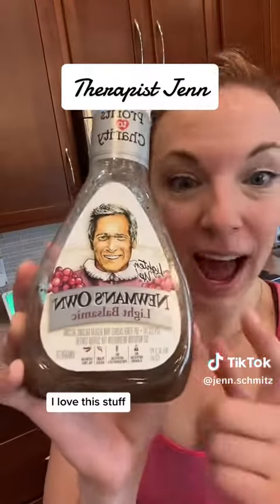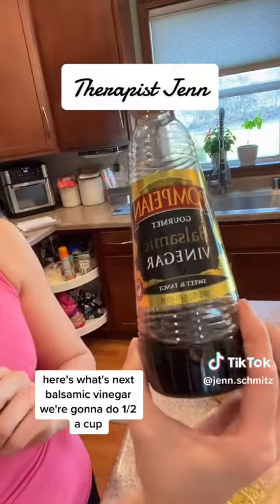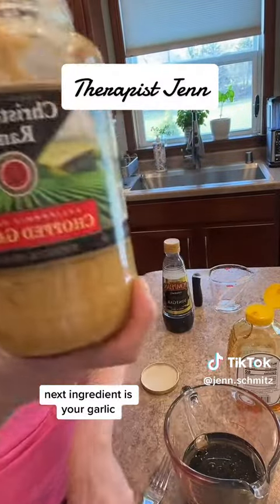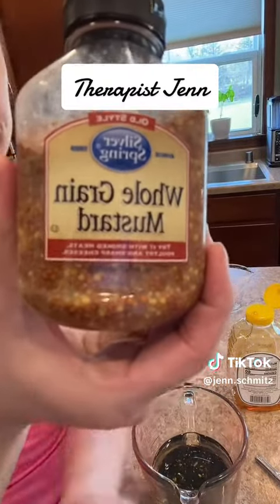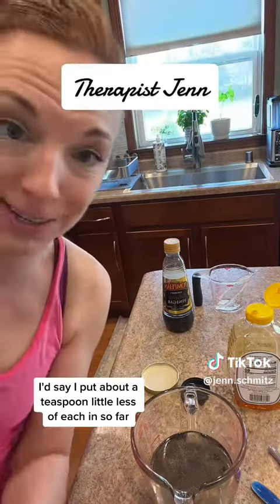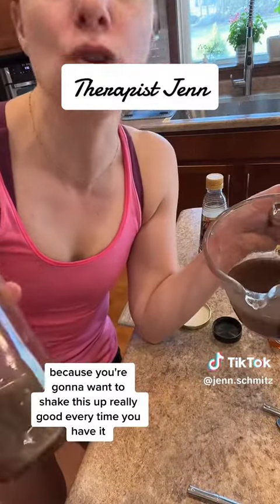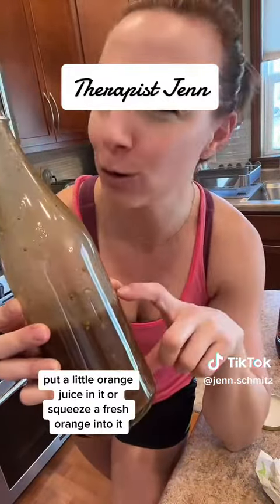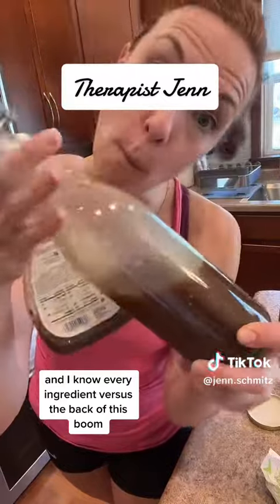Honey Balsamic Dressing! Only 7 ingredients!!!!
Make your own honey balsamic dressing that tastes better than store bought! Guess what - it's HEALTHY, has 7 ingredients - all of which you can pronounce and likely have at home! You are what you eat!